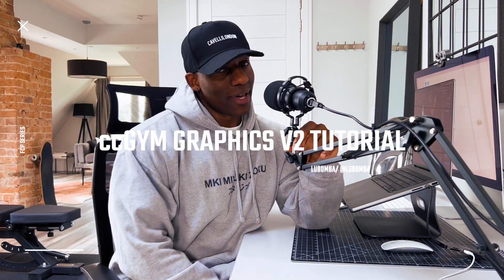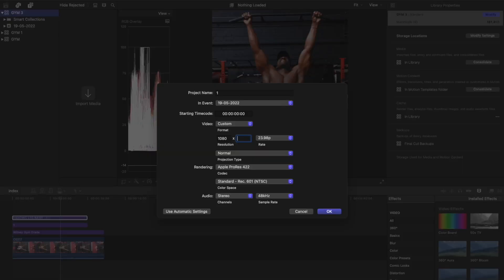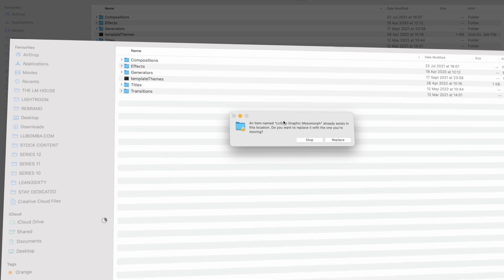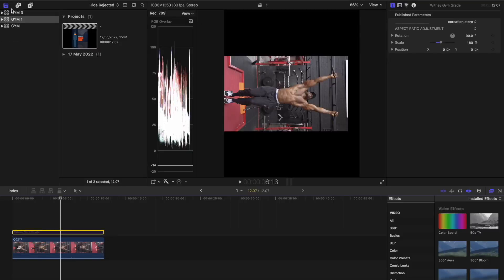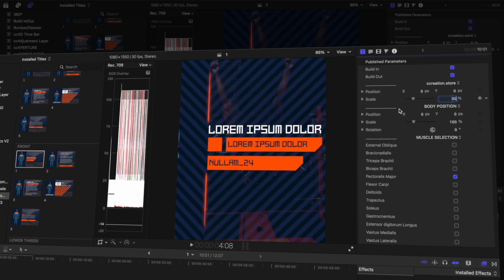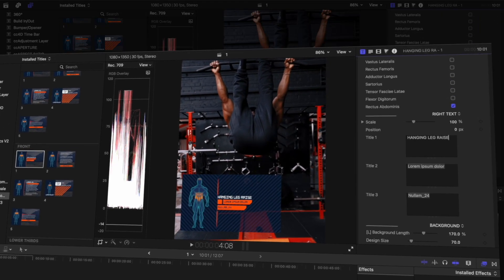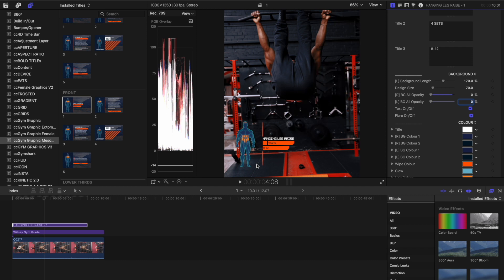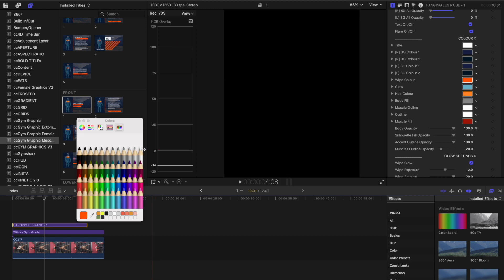How I edit my Instagram workout Videos | On final Cut Pro - Part 1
📹 Shop CCreation Store for Gym Graphics: ccreation.store

-Find all our other Plugins at CCreation.store
00:00 Intro
00:31 Create Your Library
00:44 Create Your Project
01:36 How To Install The Graphics
02:26 Add Them To Your Sequence
03:41 Scaling
04:18 Muslce Selection
04:46 Global Controls
05:08 Background
05:55  Customize The Colours
07:31 Title Settings
08:59 Final Outcome
09:09 Outro